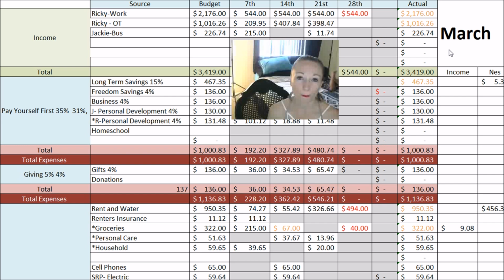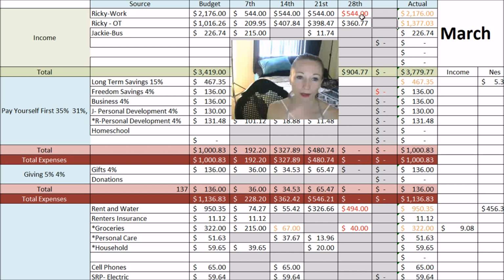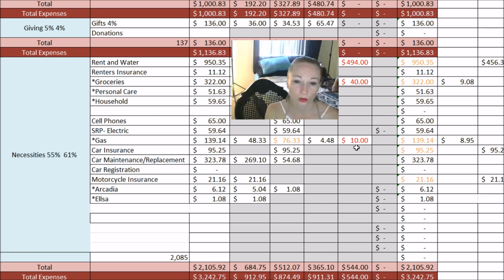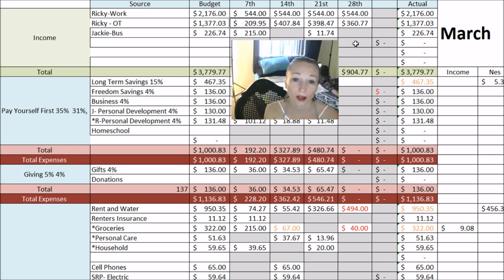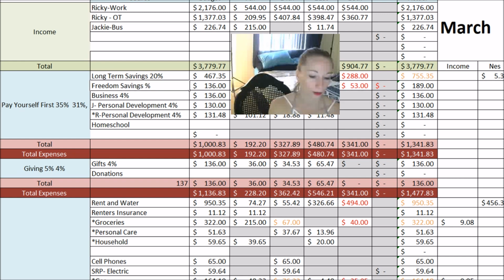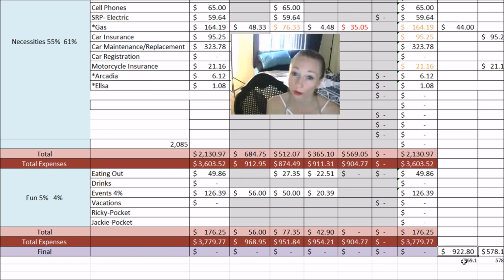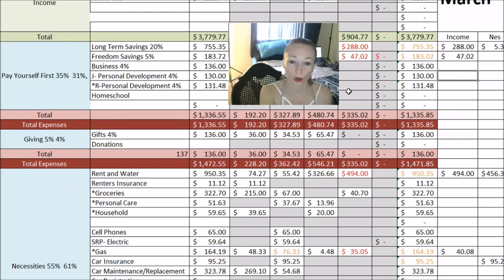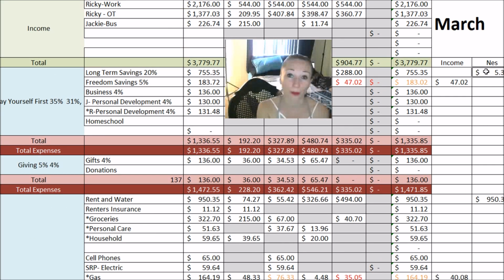Budget With Me | Week of 3-28-18 thru 4-3-18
Weekly Budget With Me | Week of 3-28-18 thru 4-3-18. Today I walk you through step by step how I do my zero base budget, cashflow plan, and balance my bank account for the week.

The Total Money Makeover
The Total Money Makeover Workbook
Complete Guide To Money
Financial Peace
Financial Peace Planner
Junior’s Adventure Book Set
Smart Money Smart Kids
The Legacy Journey

Financial Peace University Membership Kit
Financial Peace Junior
Act Your Wage Board Game

***Anyone Reusing Or Redistributing Videos From The "Enjoying Lifes Journey" Channel Must Have My Permission To do So***